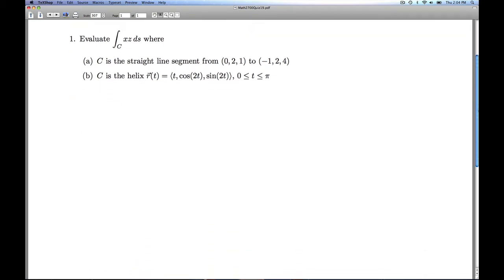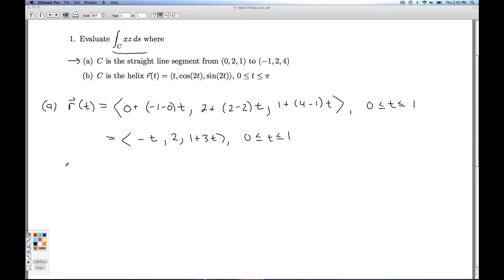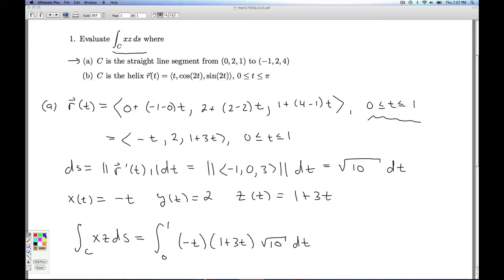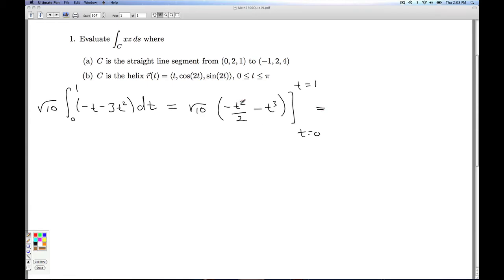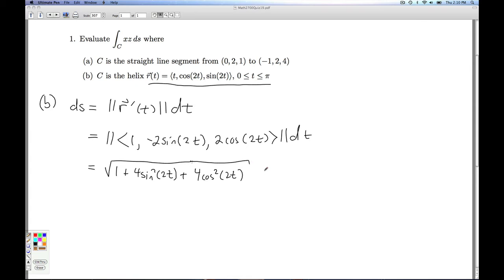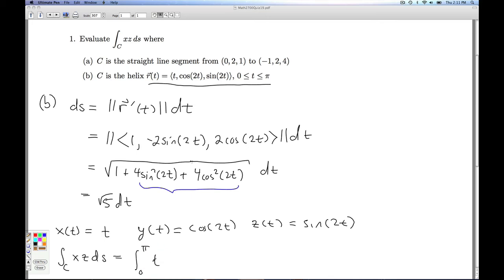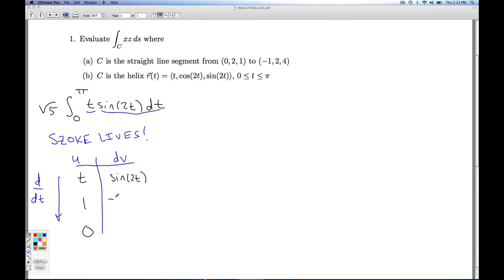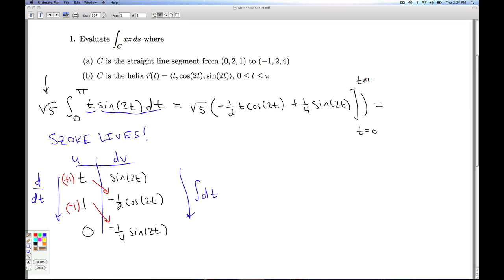Math 2700 Checkpoint Quiz 19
We find a line integral along two different paths.